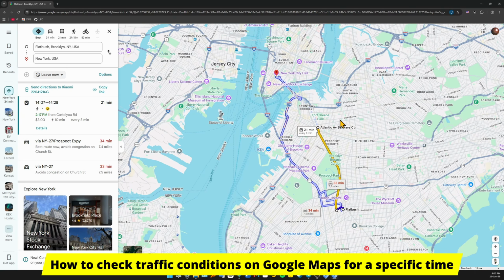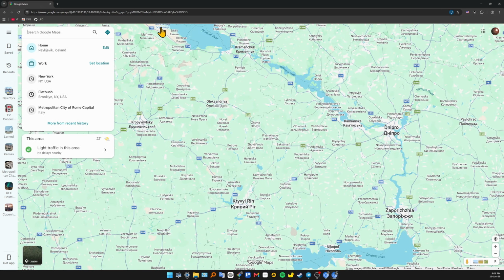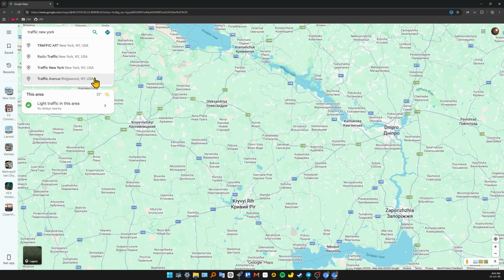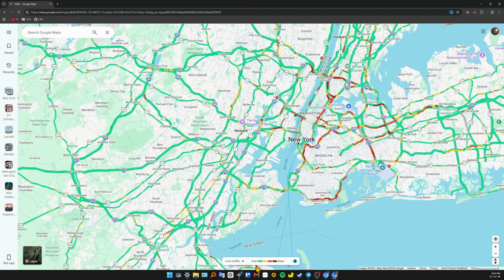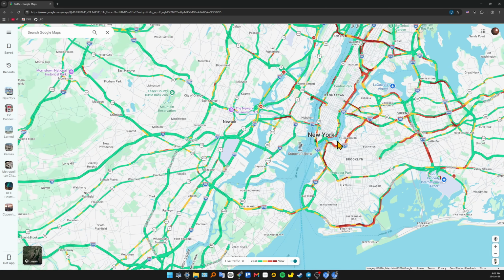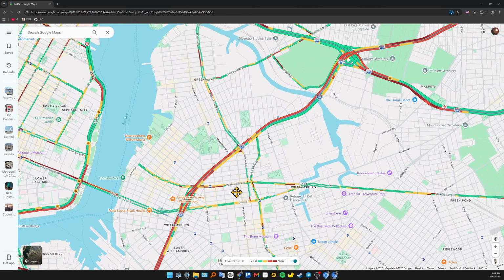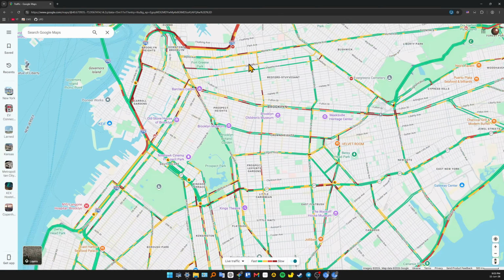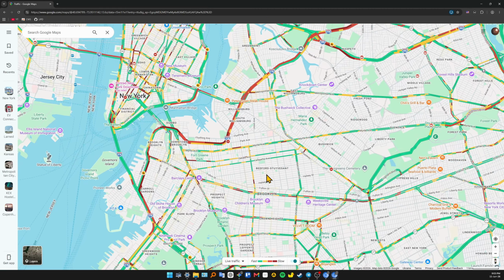How To Check Traffic Conditions On Google Maps For Specific Time (Quick and Easy)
Learn how to check traffic on Google Maps for a specific time of day on your desktop or phone. Plan your commute effectively.

Whether you are commuting to work or planning a road trip, knowing how to check traffic on Google Maps helps you avoid delays. This tutorial breaks down the steps to view estimated traffic density for any future departure time, ensuring you reach your destination with the most efficient route available. We walk through the exact process for both mobile and desktop users, so you can apply these Google Maps traffic tips immediately.

By following these instructions, you gain the ability to check traffic for a specific time, giving you a clearer picture of road conditions before you leave your house. We demonstrate how to input your destination and use the search bar effectively to pull up real-time and predictive data for the New York City area and beyond.